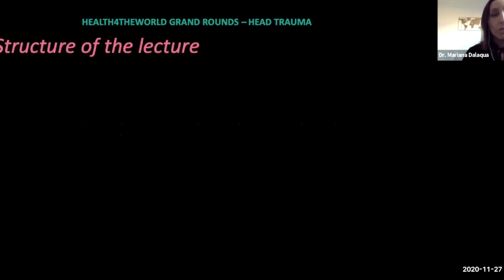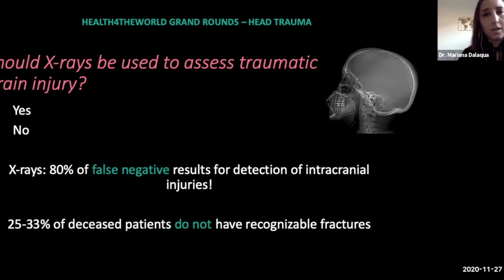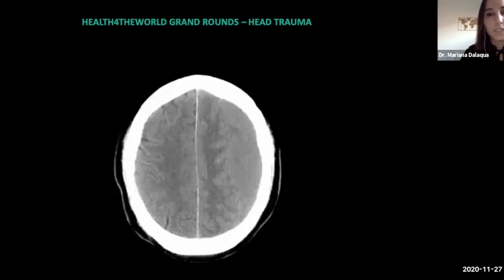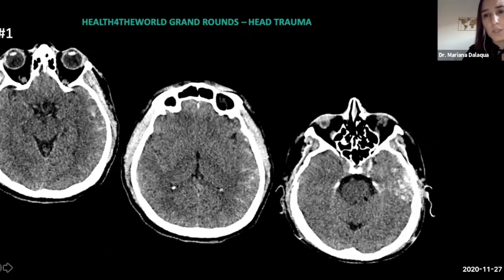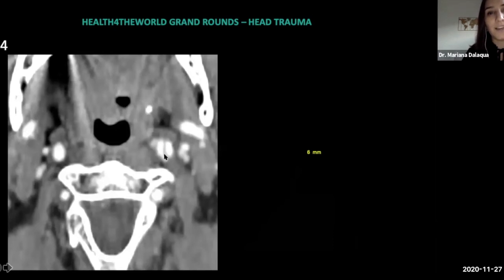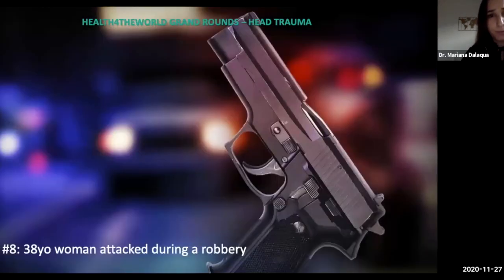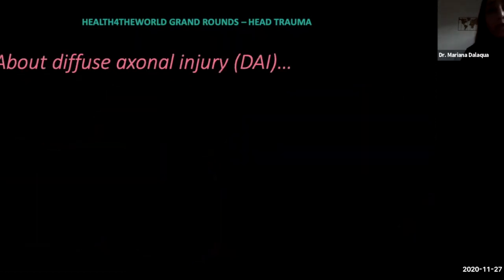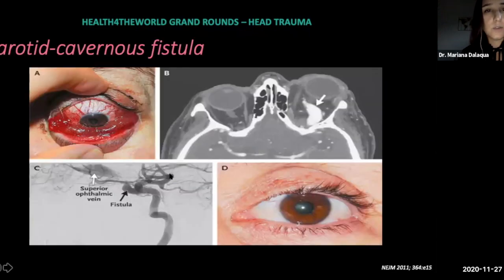Head Trauma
Head Trauma with Dr. Mariana Dalaqua